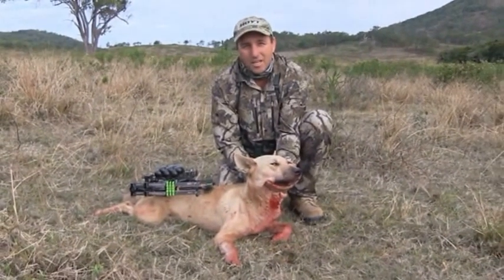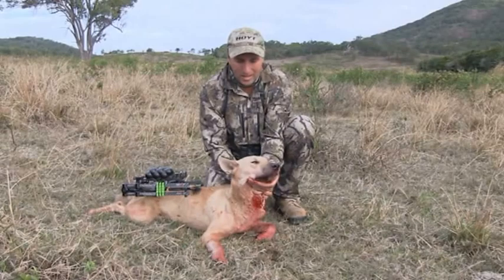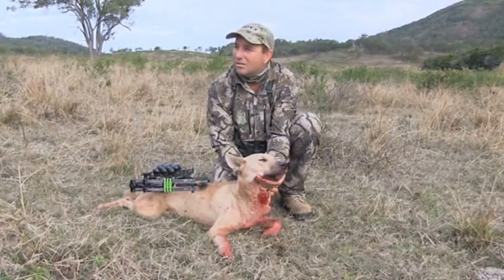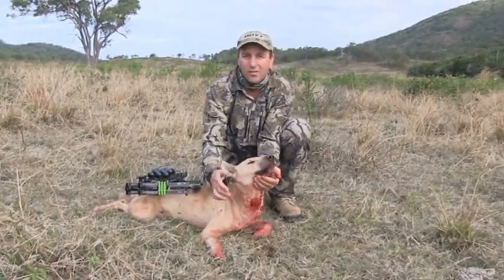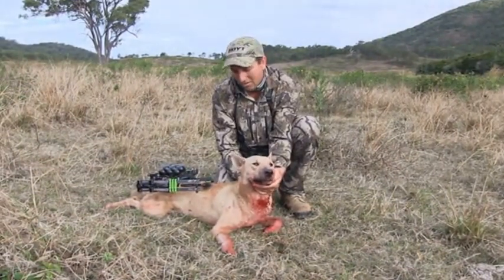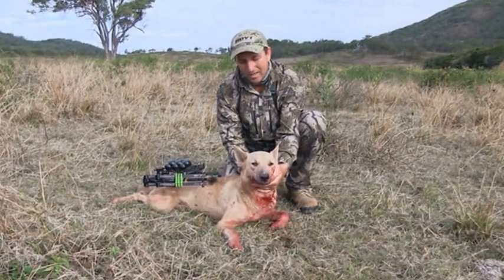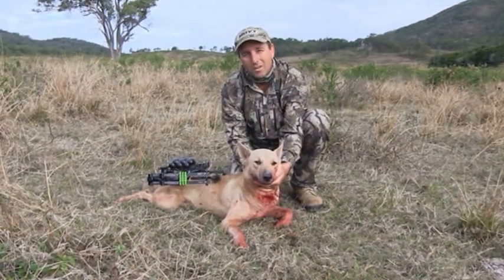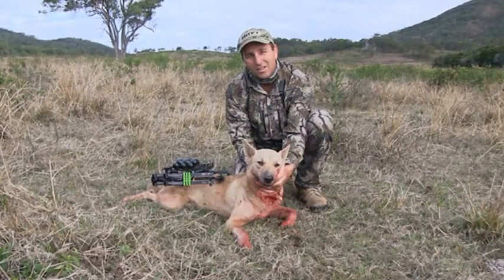brett dog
calling and hunting wild dogs